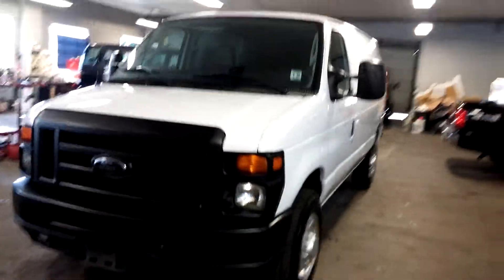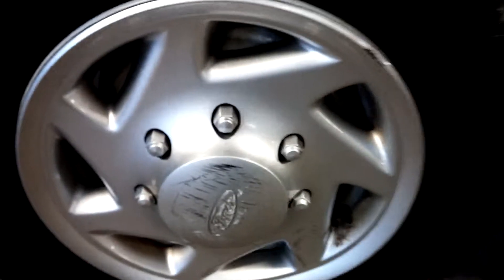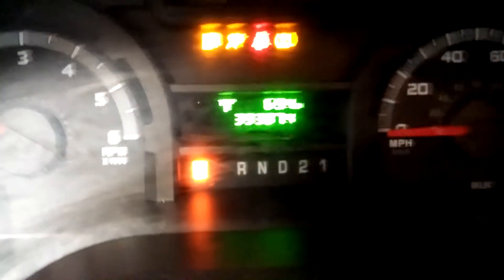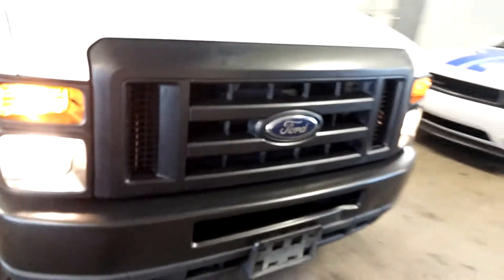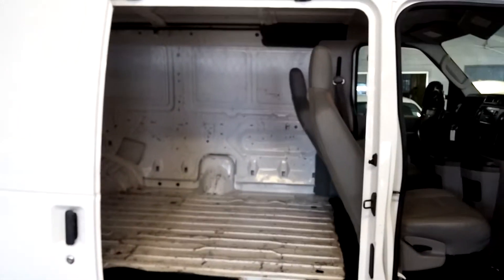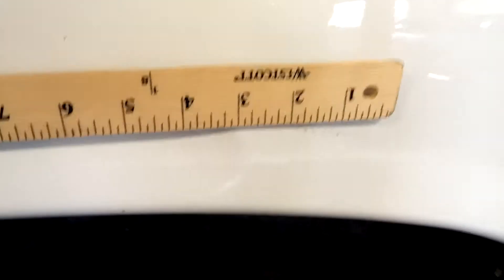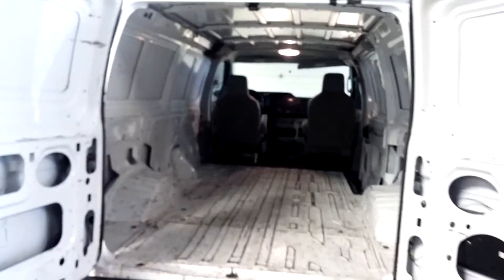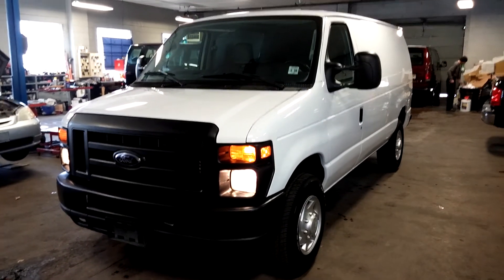2011 FORD E-250 CARGO VAN